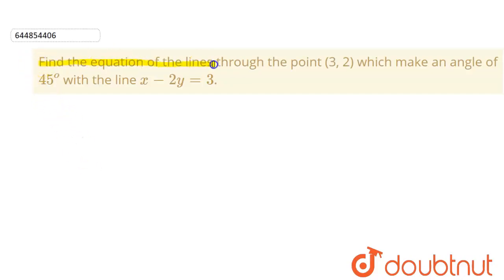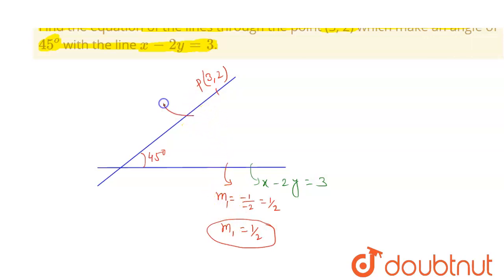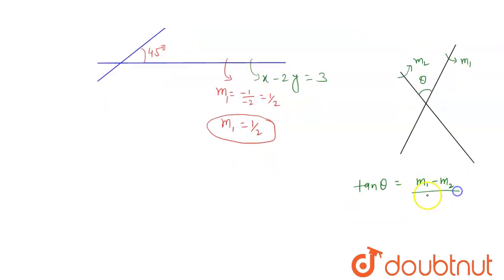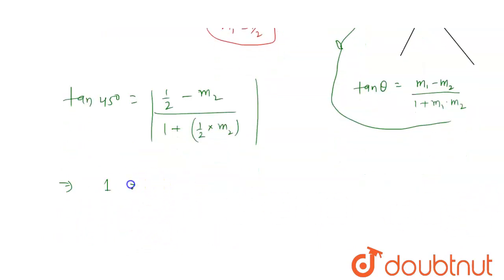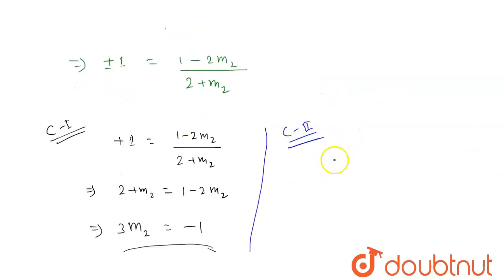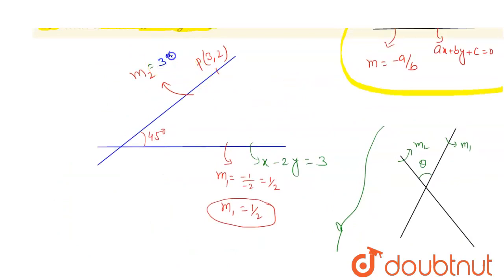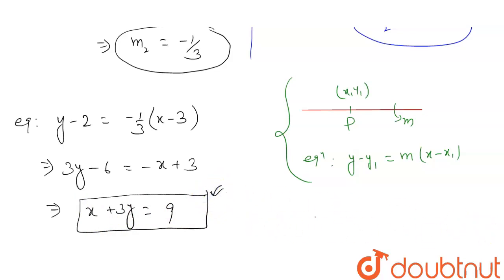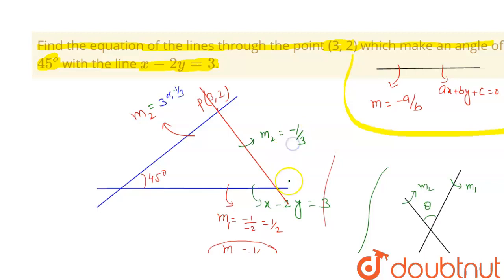Find the equation of the lines through the point (3, 2) which makean angle of 45^o with the line...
Find the equation of the lines through the point (3, 2) which makean angle of 45^o with the line x-2y=3.
Class: 11
Subject: MATHS
Chapter: STRAIGHT LINES
Board:CBSE

👉 Have Any Query? Ask Us.